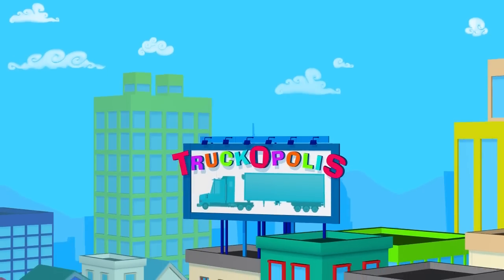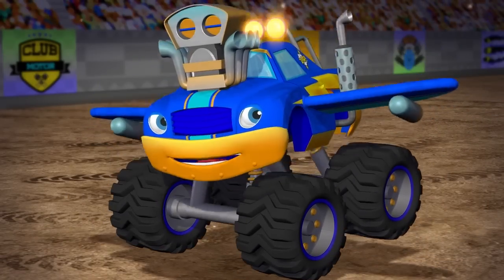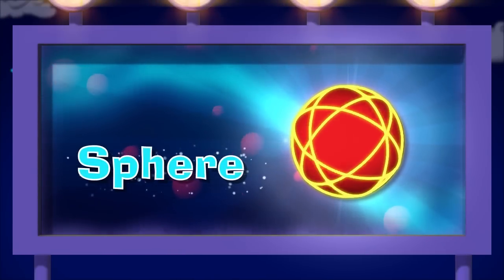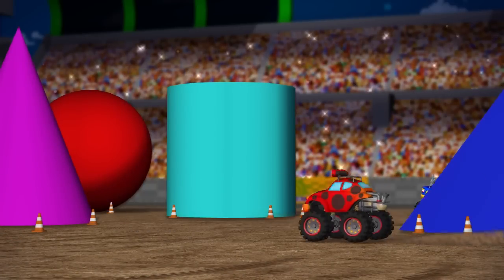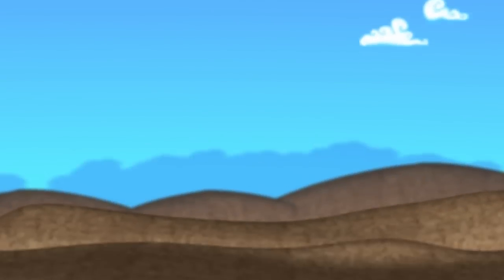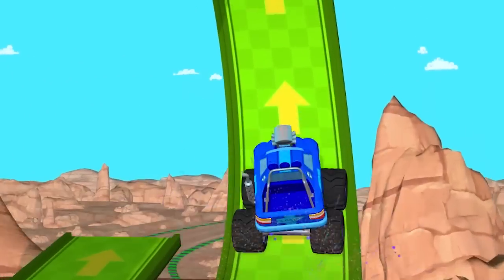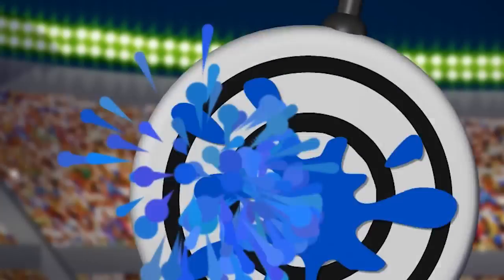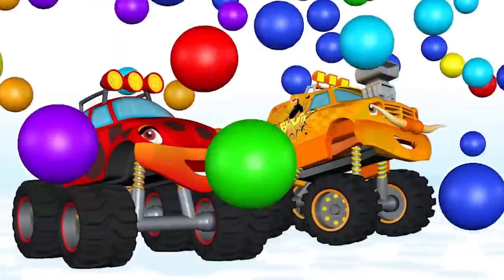Learn Shapes and Colors! | Monster Trucks Lessons | GiggleBellies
20 minutes of Shapes followed by 20 minutes of Colors!

+ many more

For over 15 years, parents have trusted our time-tested brand and treasure the endless smiles and giggles we offer their toddlers. We produce colorful, creative, and imaginative learning videos with whimsical animal characters, smart monster trucks, and colorful worlds. GiggleBellies®! teaches ABC's, Counting, Shapes, Color and so much more. We write original kid’s songs and reinvigorate traditional nursery rhymes with great music and toe tapping beats. Our beautiful lullabies help parents wind their toddlers down at bedtime. We are parents too and bring real life experience into all our videos. Your little ones will get a great head start learning with The GiggleBellies®! Enjoy our videos commercial free: YouTube Premium and more. Questions?